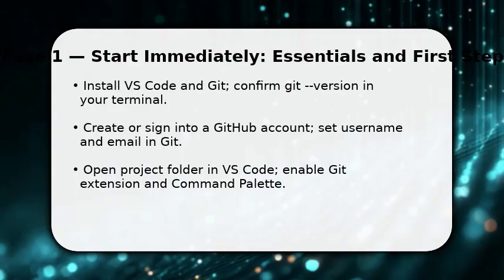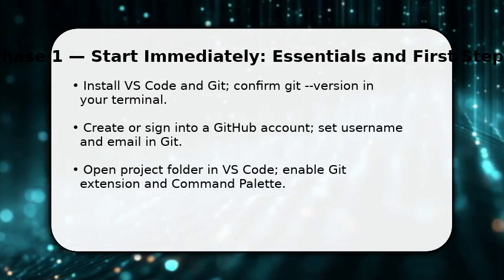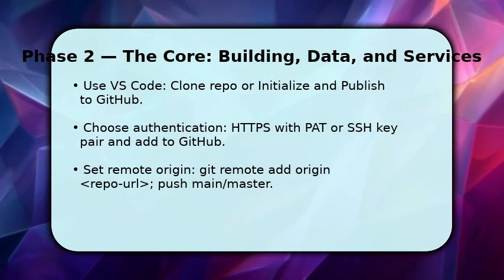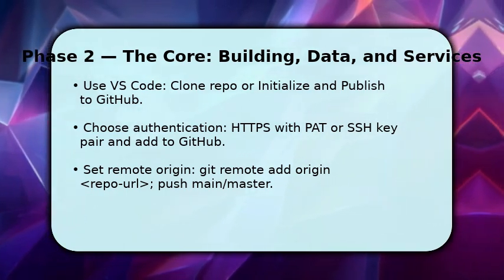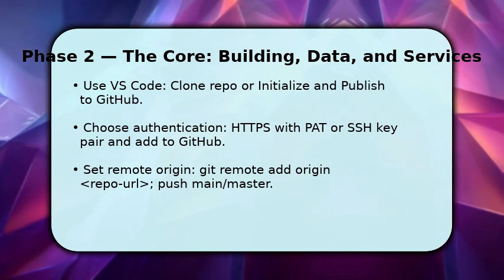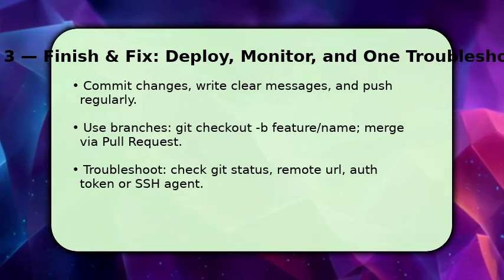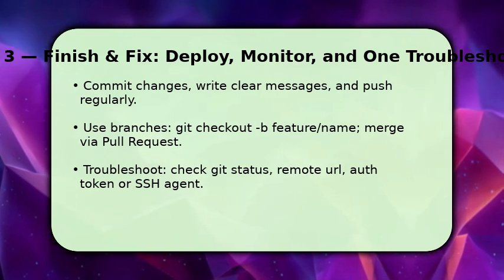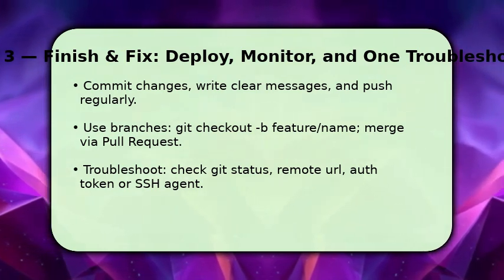How to Link Github with Vscode - Full Guide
How to Link Github with Vscode - Full Guide | 🔒 Surfshark VPN Deal — Stay private and secure. $1.99/mo + 3 Months Free ▸

Dive into the comprehensive guide on integrating GitHub repositories directly within Visual Studio Code. Learn step-bythy methods to connect your code editor with this powerful version control system, enhancing collaboration and streamlining workflow for developers.

GitHub, Visual Studio Code integration, VCS Linker extension,